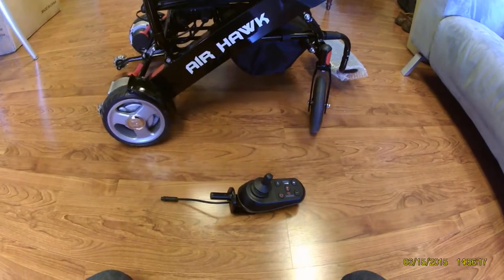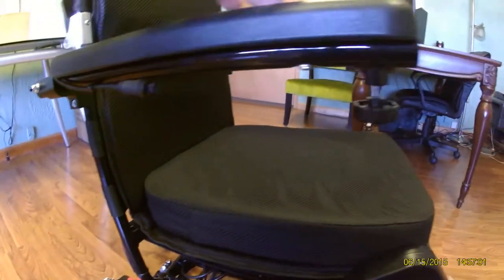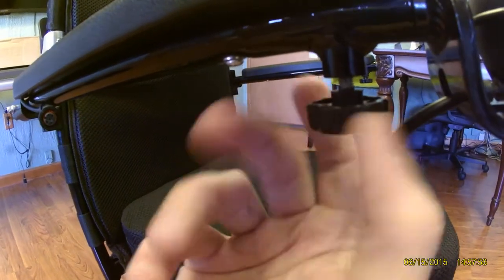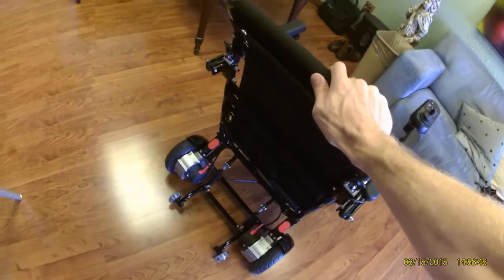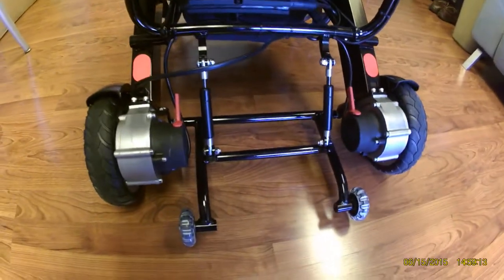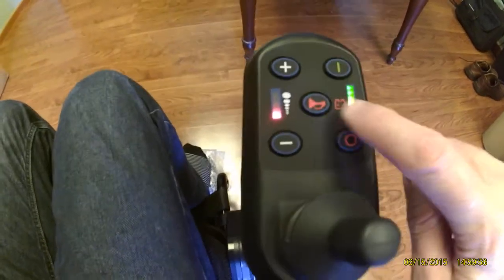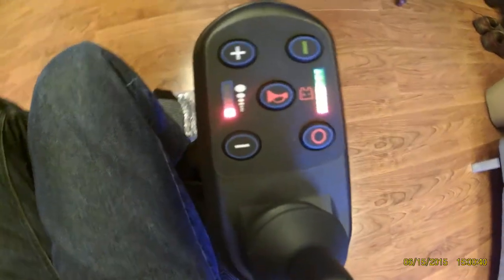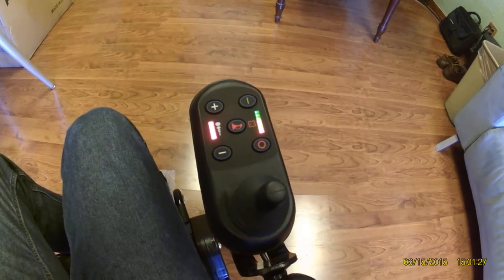Attaching The Joystick To The AirHawk Power Folding Wheelchair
This video describes and demonstrates how to attach the joystick to your Airhawk Folding Power Wheelchair.